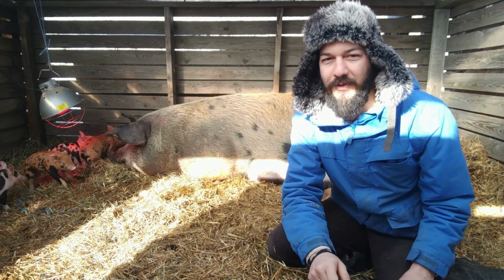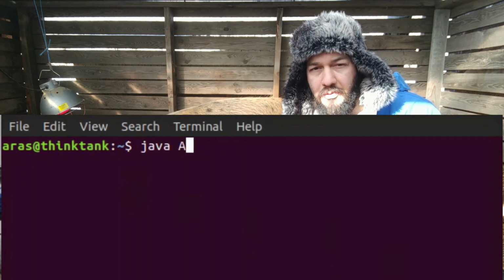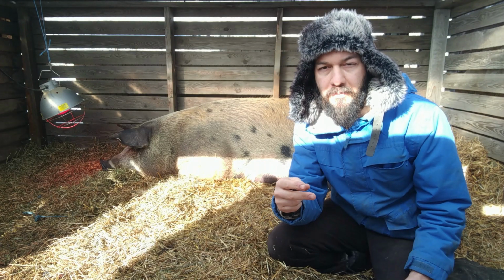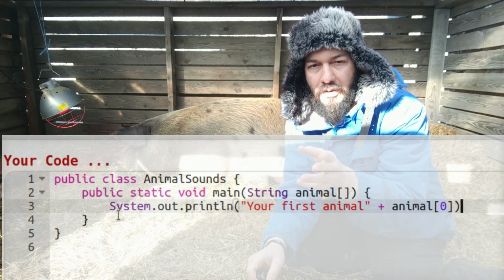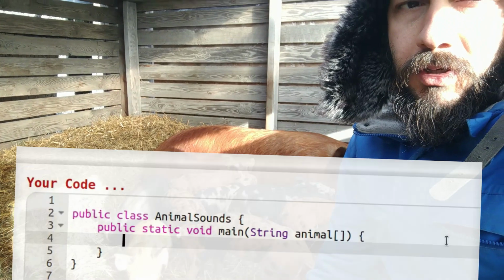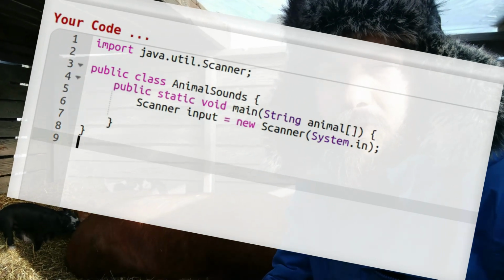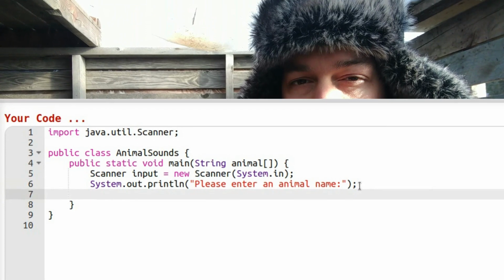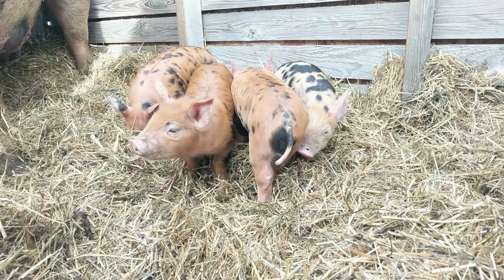Two ways to take input into our Java program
In this video we look at two ways of receiving text input from the user in our Java program. The first way is to use the String array that is passed to our program via the main method when we execute it, and the second way is using the Scanner class to receive input from the user while the application is running.